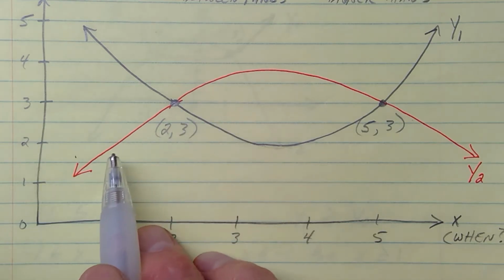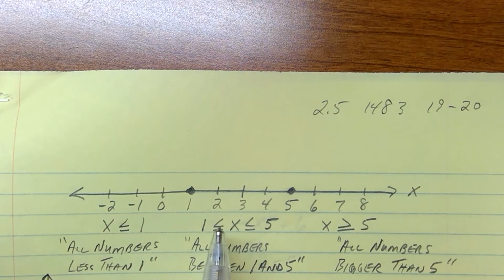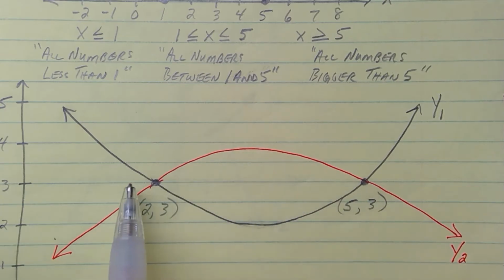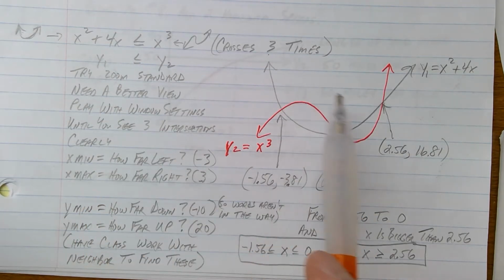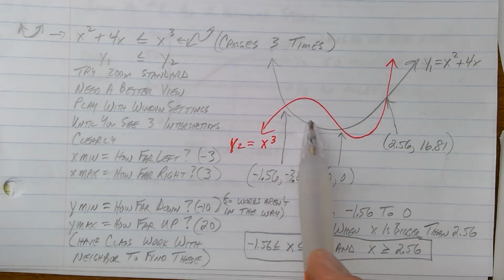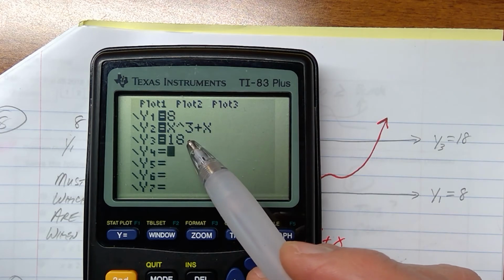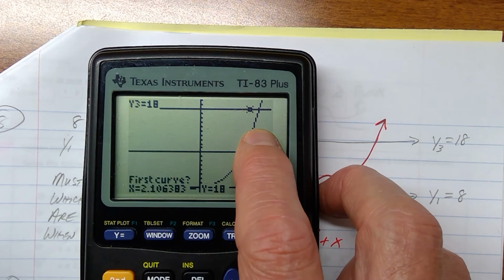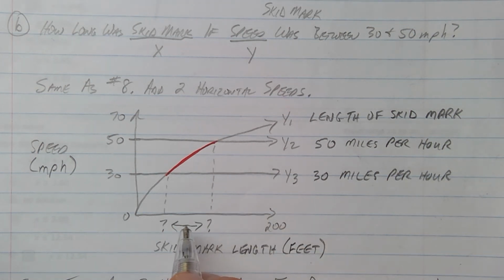Describe when one graph is greater than/less than another graph.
In this Algebra video I demonstrate how to notate when one curve is above or below another curve.  I show how to enter equations in a graphing calculator, how to calculate all intersections, and finally how to write out the solution in terms of x by using less than and greater than symbols.